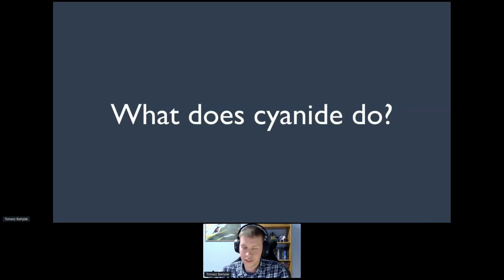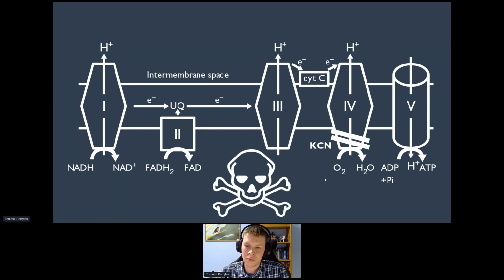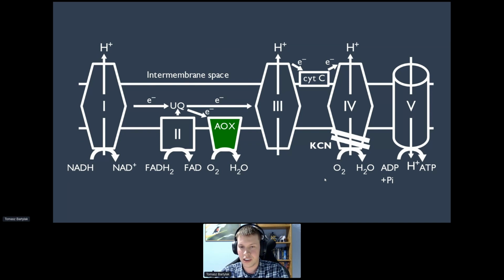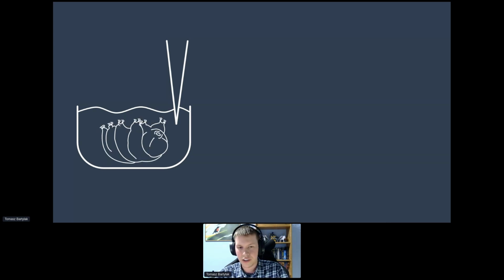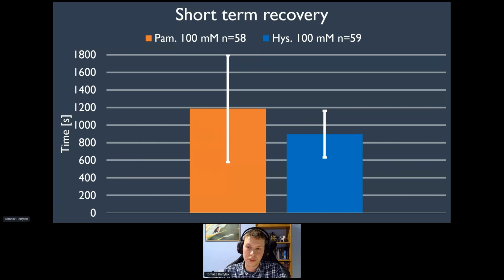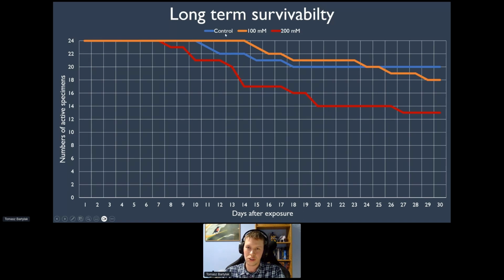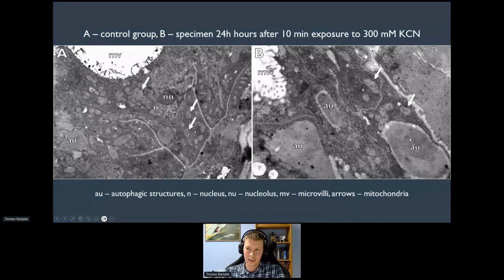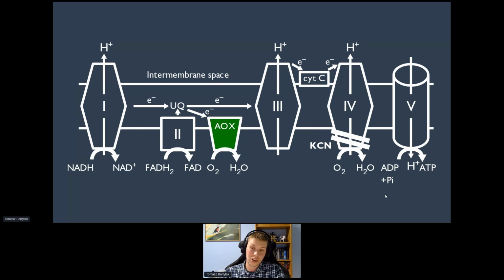Tomasz Bartylak - Examination of long and short-term effects of potassium cyanide exposure on tar...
Tardigrades, also commonly known as water bears, are one of the most commonly broughtup groups of animals in the fields of astrobiology and extremophiles studies (Horikawa 2012;Jönsson 2007) . Their popularity is owed to their outstanding capability for cryptobiosis,allowing them to survive some of the most severe conditions, including those analogous toconditions of space (Kayastha et al. 2023; Rebecchi et al. 2009, etc.) . While the ability oftardigrades to survive desiccation (anhydrobiosis) is relatively well studied (Rebecchi et al.2007; Wełnicz et al. 2011) , it has been observed that tardigrades exhibit a more diverserange of capabilities, enabling them to withstand various types of extreme conditions. Theseinclude extreme temperatures and pressures, high doses of various types of radiation, aswell as exposure to various chemical agents (Clegg 2001; Guidetti et al. 2012; McGill et al.2015) . One of the lesser known aspects of tardigrade toughness is their seeming resistanceto the effects of inhibitors of mitochondrial respiratory chain, primary of which beingpotassium cyanide (KCN) (Wojciechowska et al. 2021) .In this study tardigrades of different species were subjected to high doses of KCN solution,which resulted in ceasing of activity, akin to death, only to recover and return to full activity following the removal from the KCN solution. The presented data is made up of the results of two experiments. In the first one, the speed of recovery in specimens belonging to two tardigrade species with contrasting characteristics was observed. In the second experiment, the survivability of tardigrades in 30 days following initial exposure was recorded. Finally, specimens from both experiments were subjected to ultrastructural analysis using Transmission Electron Microscopy (TEM), to gauge the lasting effects of KCN exposure on their cells. The obtained results indicate that despite suffering no immediate ill effects, cyanide exposure might have long lasting negative effects on tardigrades.